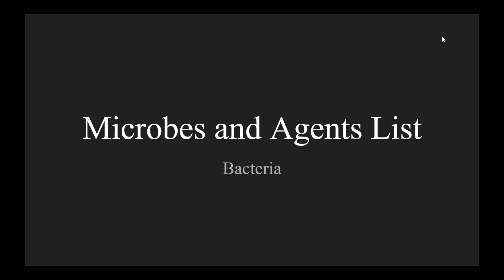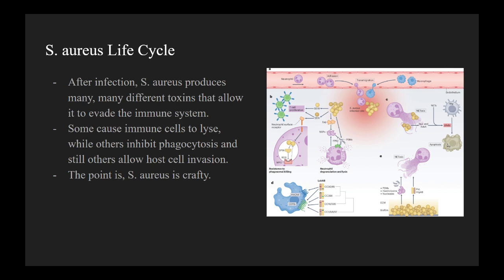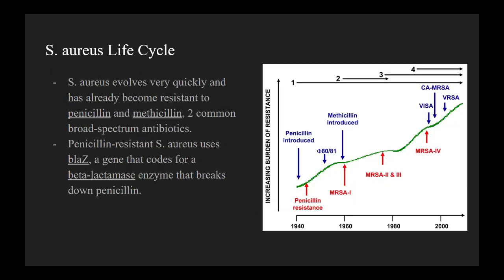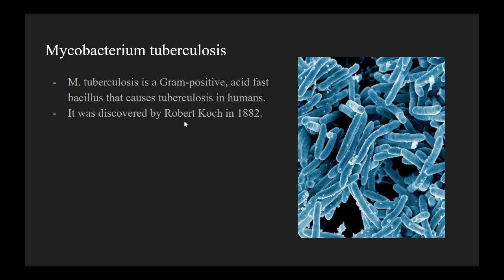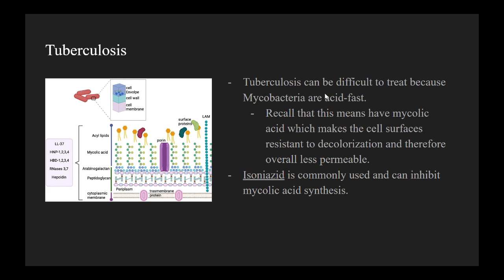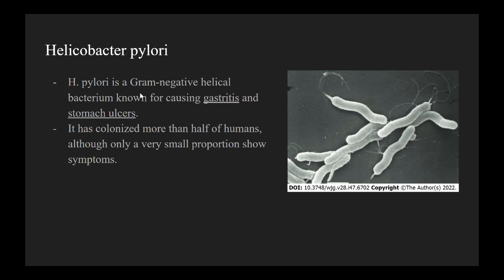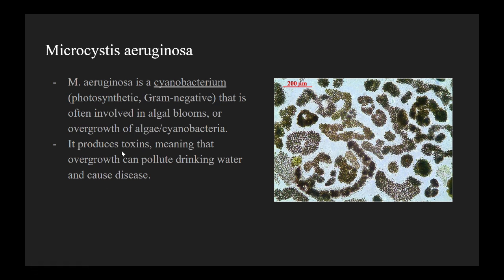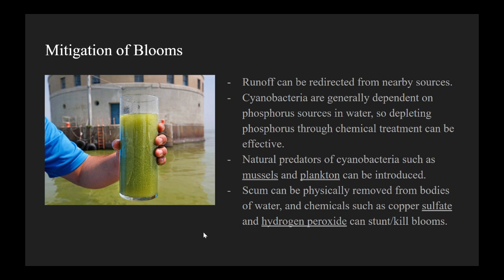Microbes and Agents List - Bacteria